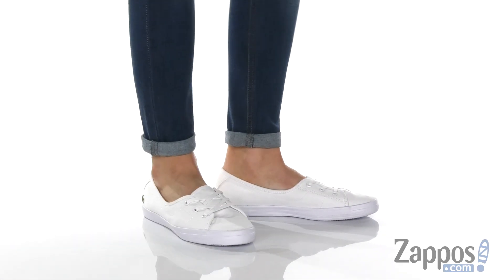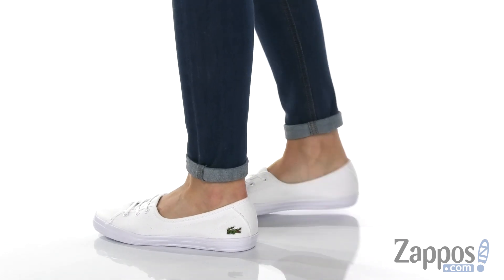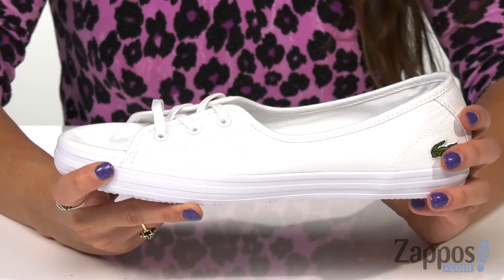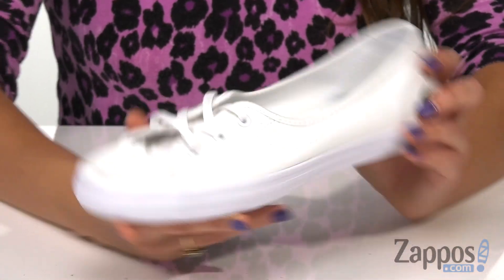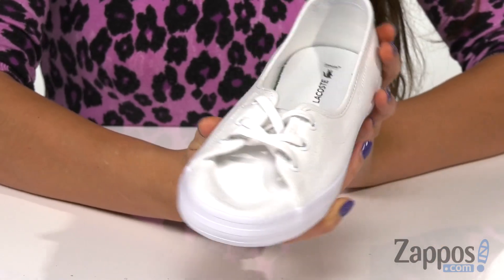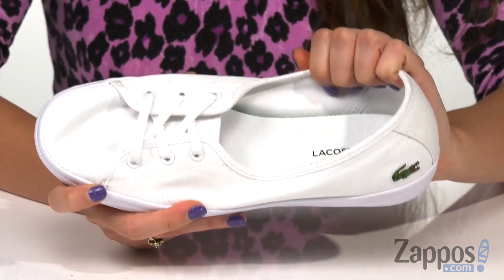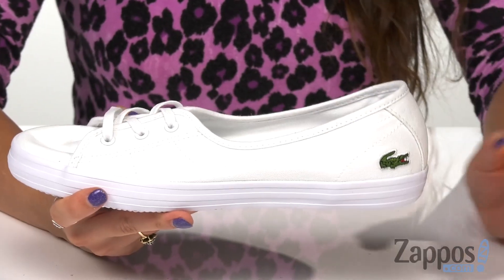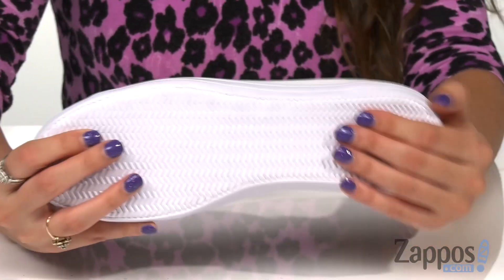Lacoste Ziane Chunky BL 2 SKU: 9301098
The Lacoste&trade; Ziane Chunky BL 2 sneaker exudes sporty-chic appeal with a classic silhouette and vulcanized-style midsole.
Textile upper material.
Lace-up design offers a secure fit.
Classic round toe.
Signature embroidered logo detail at side heel.
Breathable textile lining.
Ortholite&reg; cushioned footbed offers long-lasting comfort.
Rubber outsole.
Imported.